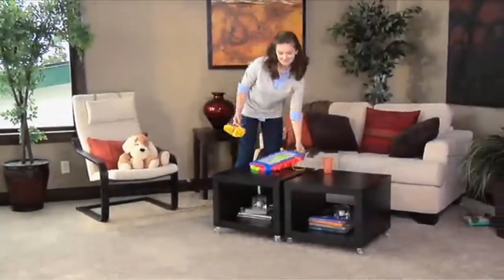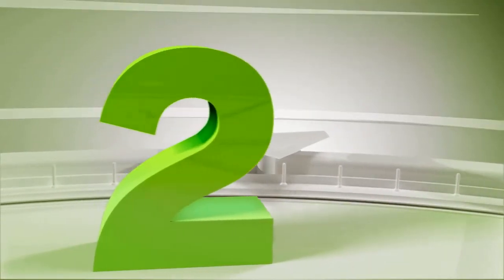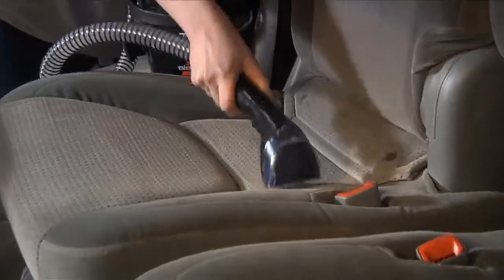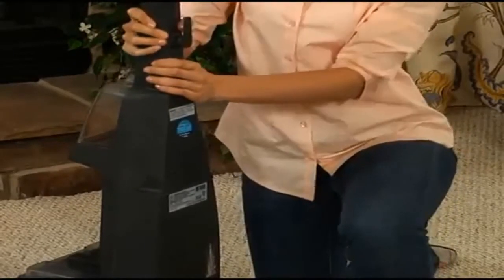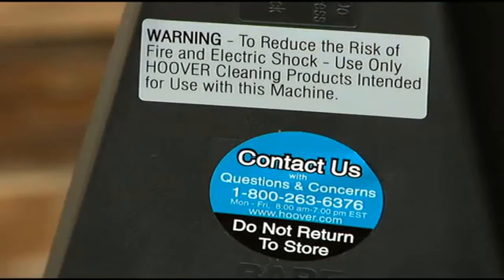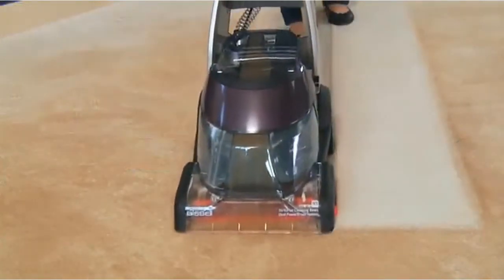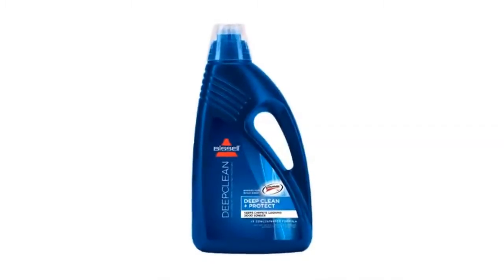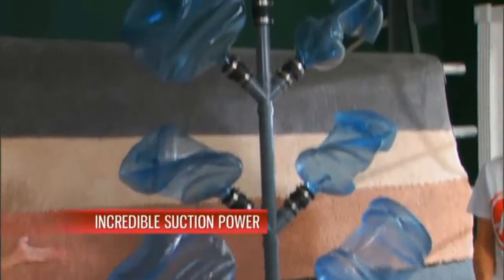5 Best Vacuums for High Pile Carpet - Review And Top Models Listed [2023]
Best Vacuums for High Pile Carpet featured in this video:
#1. Bissell 9595A CleanView Bagless Vacuum
#2. Bissell 3624 SpotClean Professional Portable Carpet Cleaner
#3. HOOVER Carpet Cleaner SteamVac with Clean Surge Carpet Cleaner Machine
#4. Bissell DeepClean Premier Full Sized Carpet Cleaner
#5. HOOVER WindTunnel Air Bagless Upright Corded Lightweight Vacuum Cleaner